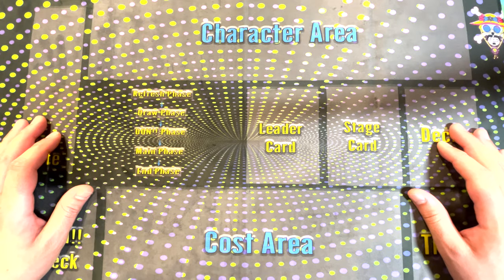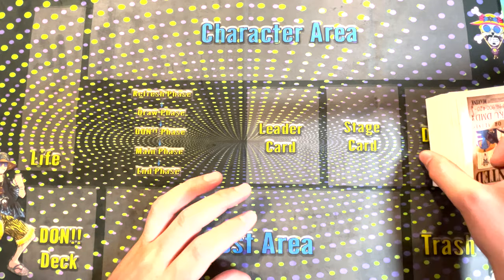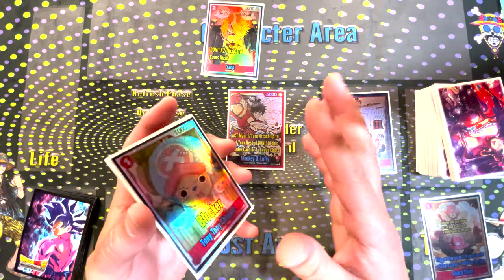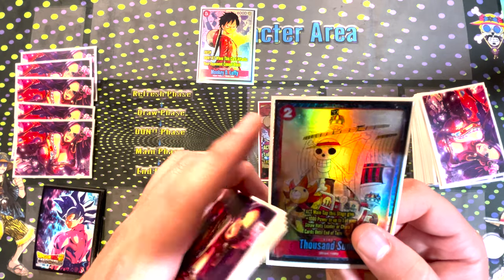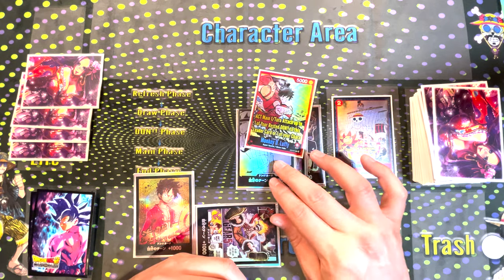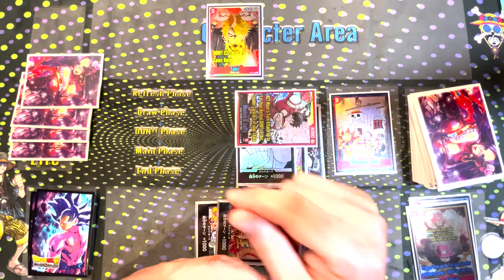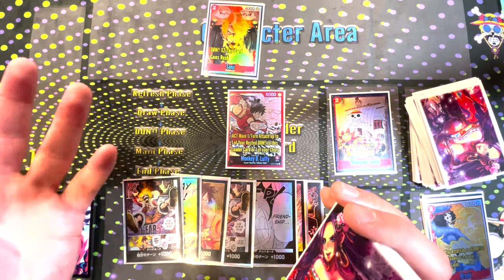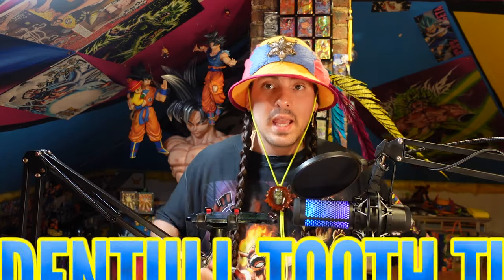One Piece Card Game Tutorial - How To Play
Learn to play the One Piece Card Game!